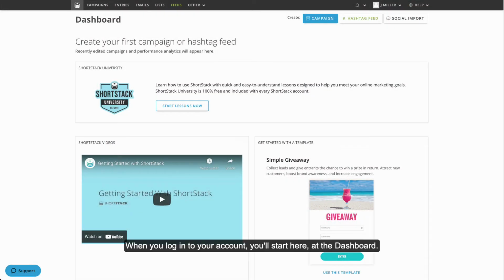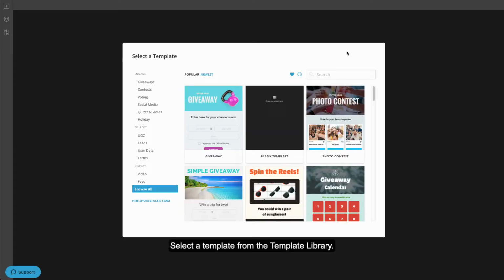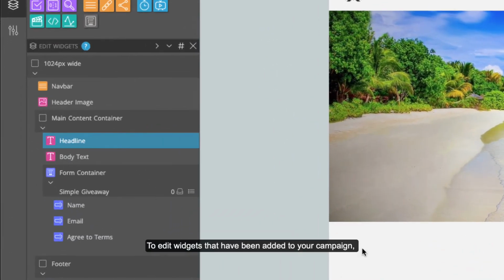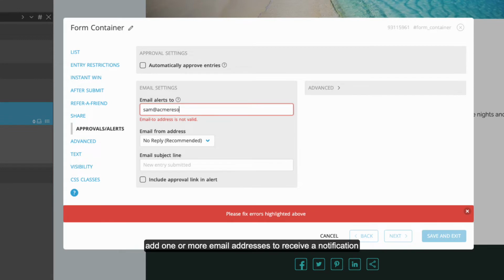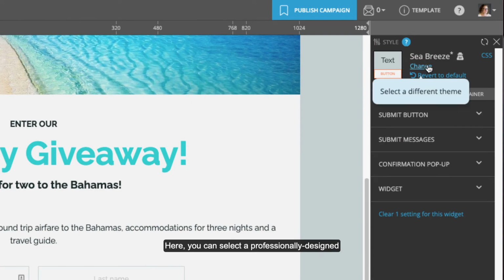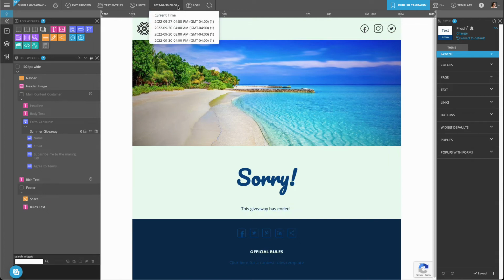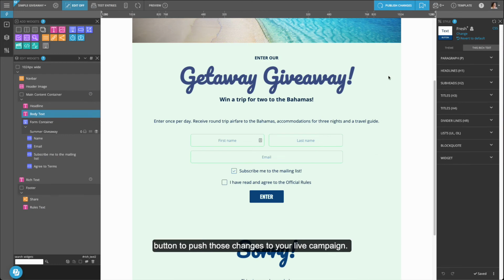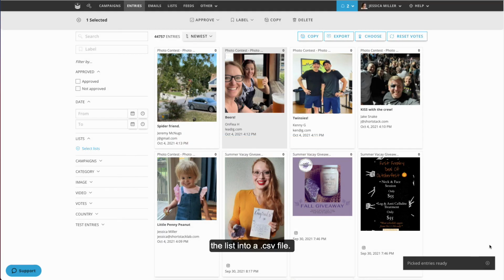Getting Started in ShortStack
- Learn the basics of using ShortStack including, learning your way around the platform, as well as building, styling, and publishing your first campaign.

You can also learn to use ShortStack by reading the Getting Started Guide